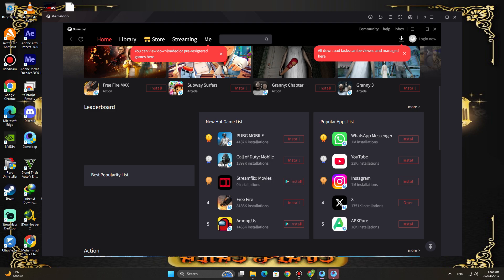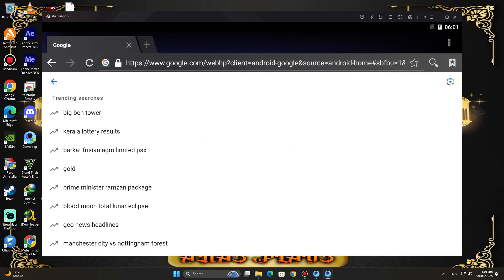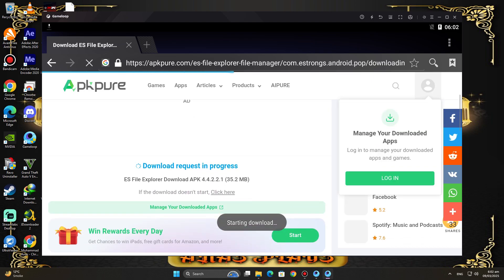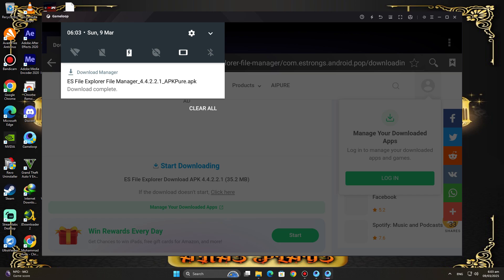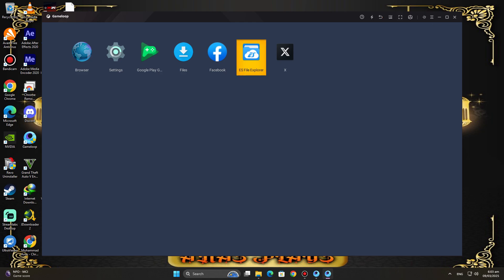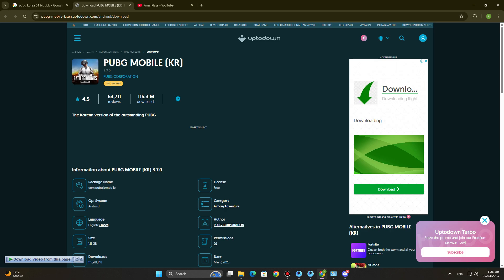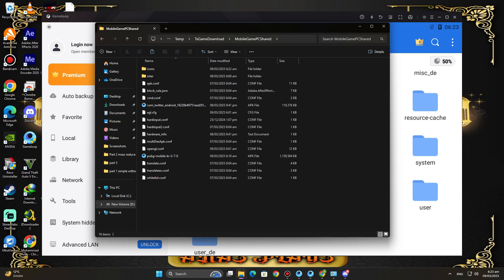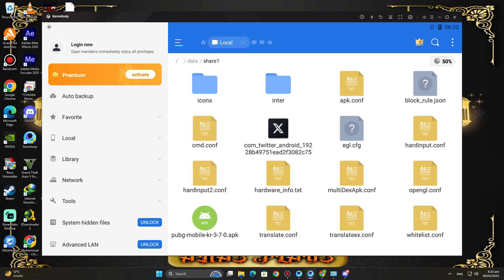PUBG KR 3.7 on Gameloop | Full Installation, Fix Errors & Best Settings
How to Download & Install PUBG Mobile KR 3.7 on Gameloop Emulator Full Tutorial & Fixes

Looking for a step-by-step guide to install PUBG Mobile KR 3.7 on Gameloop Emulator? This video covers everything you need to know, from downloading PUBG KR, fixing login errors, black screen issues, lag problems, and setting up best performance settings for smooth gameplay!

✅ How to Download PUBG KR 3.7 on Gameloop Emulator 📥
✅ How to Install PUBG Mobile KR on PC (Windows 10/11) 🖥️
✅ PUBG KR 3.7 Update – New Features & Patch Notes 🆕

🛠️ System Requirements for PUBG KR on Gameloop:
🔹 OS: Windows 10/11 (64-bit)
🔹 Processor: Intel Core i5 12400f
🔹 RAM: 16 GB RAM DDR 5
🔹 Graphics: RTX 2060

📢 Want Key Mapping Of Pubg kr